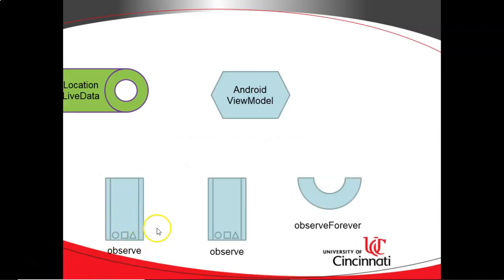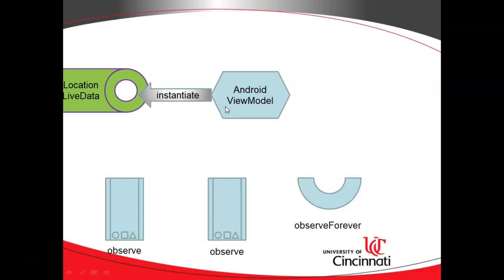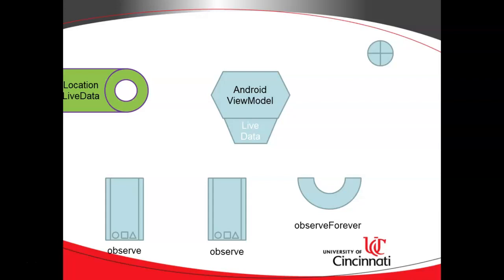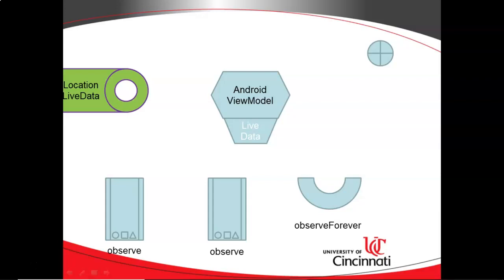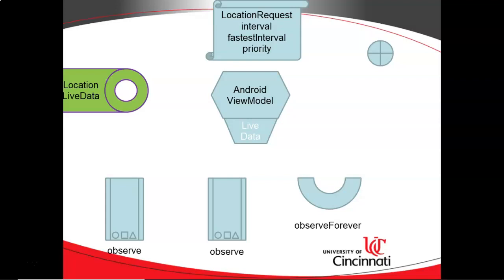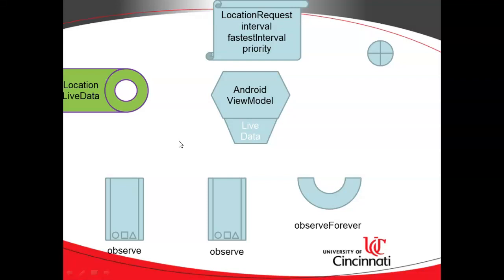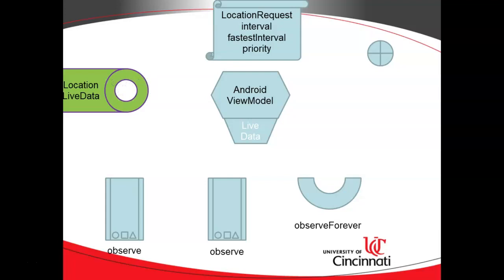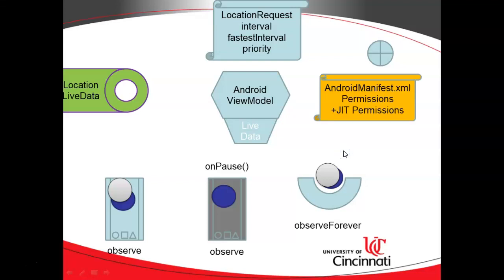Overview of GPS with Live Data and View Model in Android Q Kotlin - Animation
An animated overview of how to obtain GPS via LiveData and Observables in Android Q and Kotlin.  This video is an overview of the steps required to accomplish this.  Since the video does not show code, it's appropriate for a wide audience.  The video that follows this will show how to implement this with code.